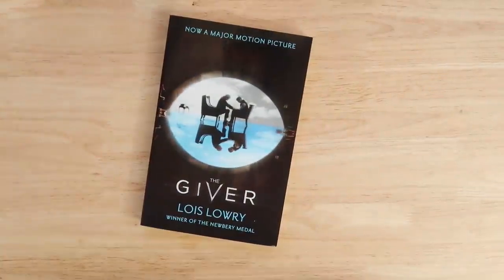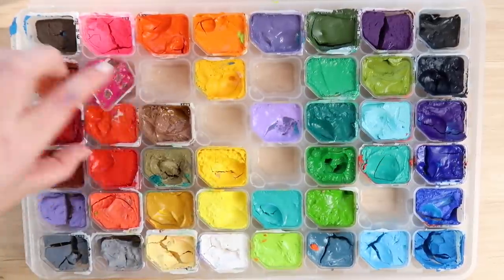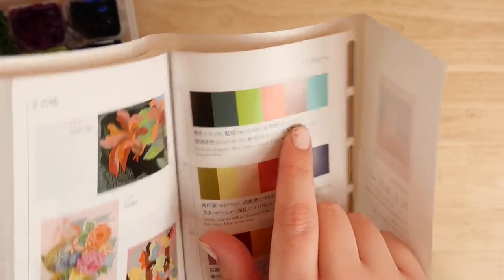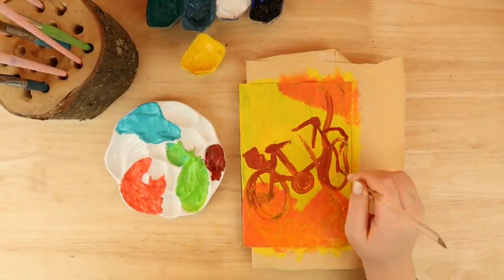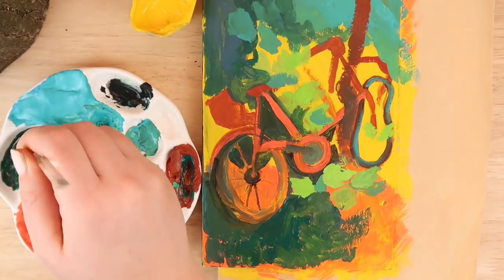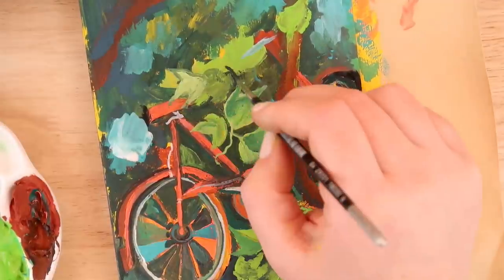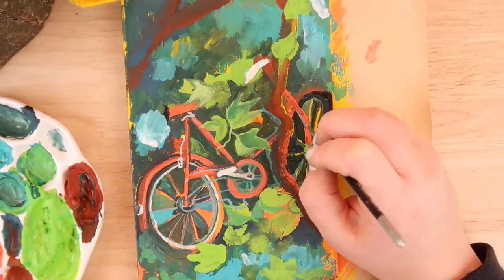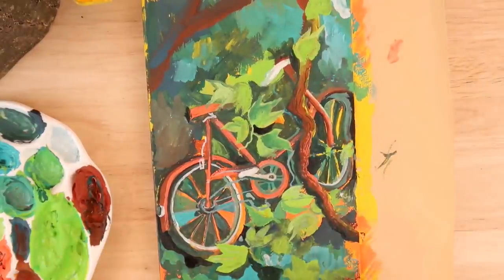Painting on books 'The Giver', plus reviving MOULDY PAINTS🤮?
MOULDY PAINTS!? What is my life..

My Equipment -
• My Camera